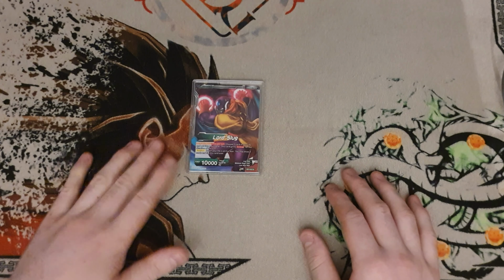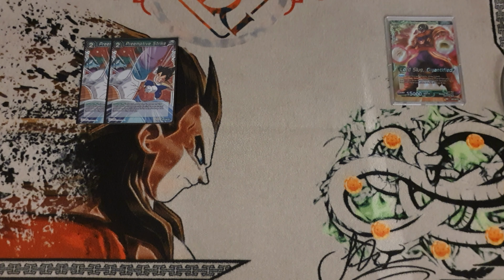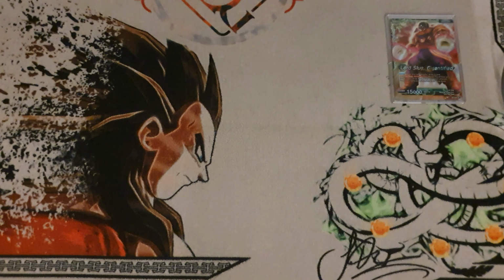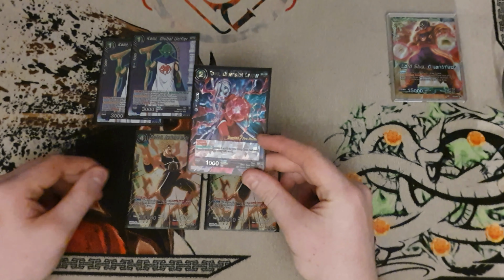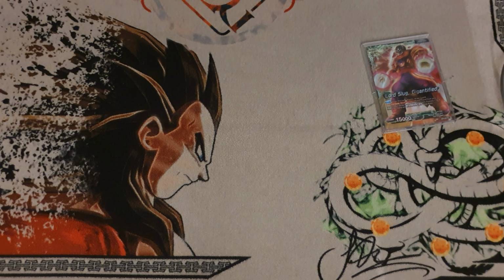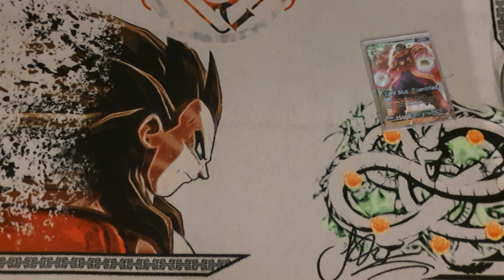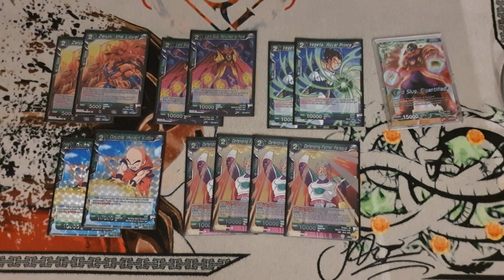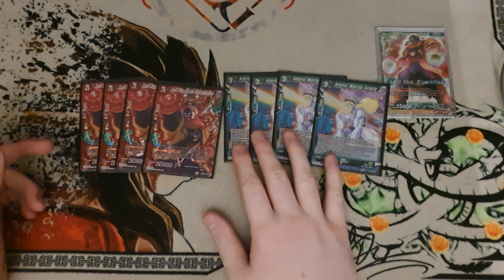Lord slug deck profile set 7 updated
Deck profile
Lord slug//lord slug, gigantified
x2 hidden power eastr supreme kai
x3 titanic ambition lord slug
x4 lord slug young again
x4 adonic warrior angila
x4 lord slug agent of destruction
x4 defending father paragus
x2 double impact krillin
x2 vegeta royal prince
x3 lord slug returned to form
x2 zeiun the loyal
x4 wings the morale booster
x2 urgent aid kami
x2 bardock awakened instincts
x1 towa dimension leaper
x2 kami goldal unifier
x2 preemptive strike
x4 shocking death ball
x2 sacrifice
x2 frieza army healing pod